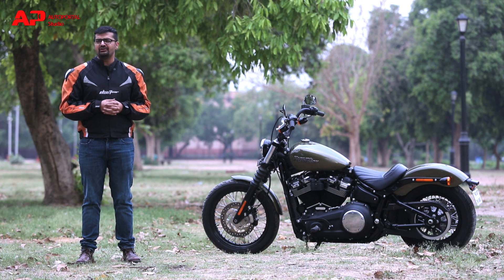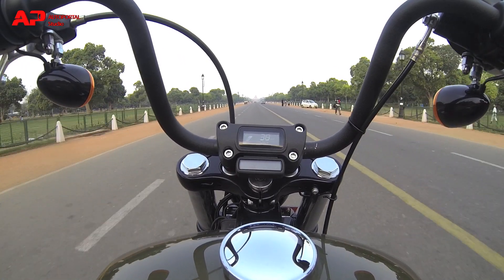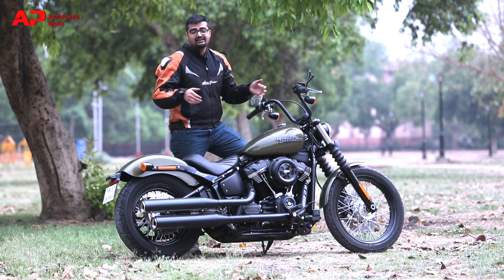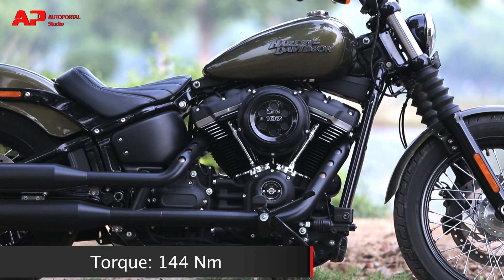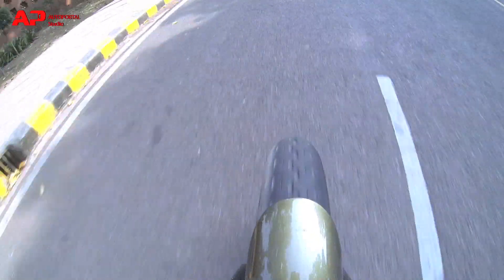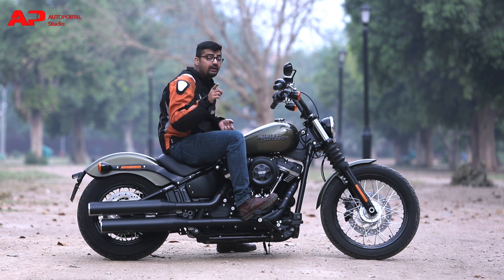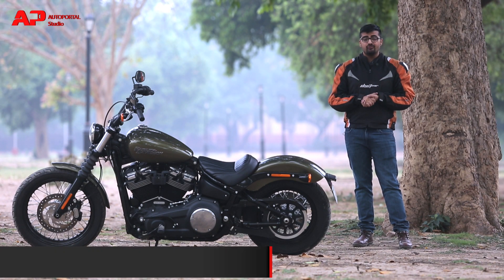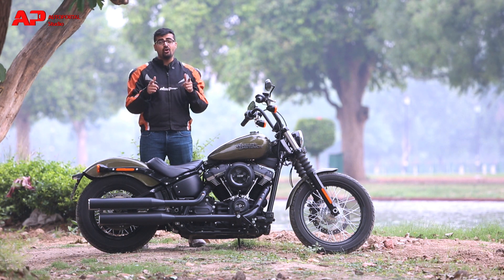2018 Harley-Davidson Street Bob - Autoportal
The company started 2018 with a bang and introduced a number of modern and exciting range of new motorcycles and brought big changes to its whole line-up. The Street Bob is one of the new and improved motorcycles, but how different it really is? Check the video above to know everything about the 2018 Harley-Davidson Street Bob.